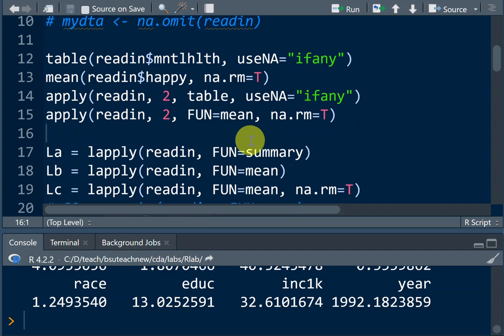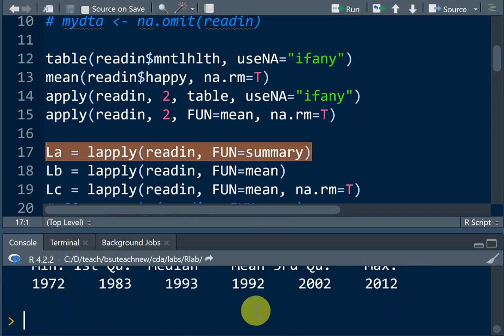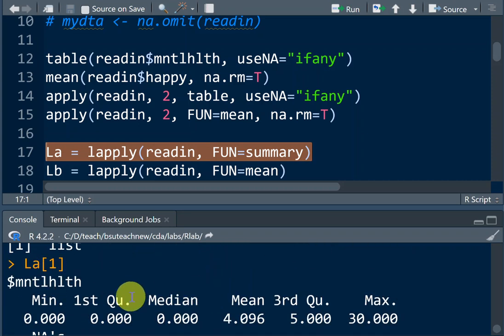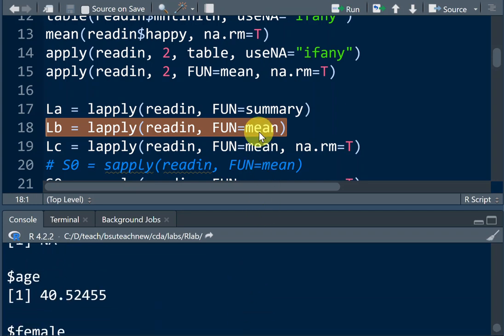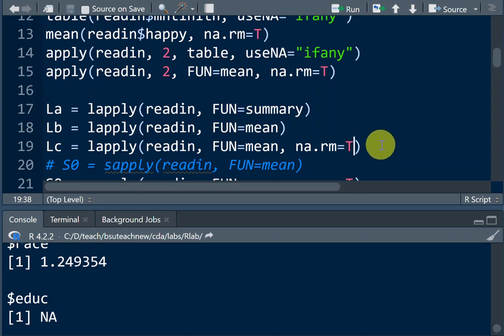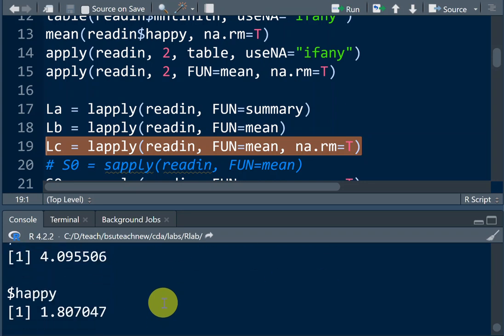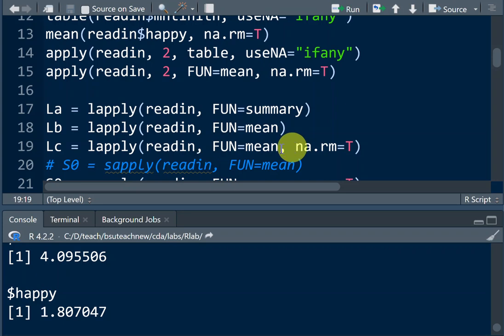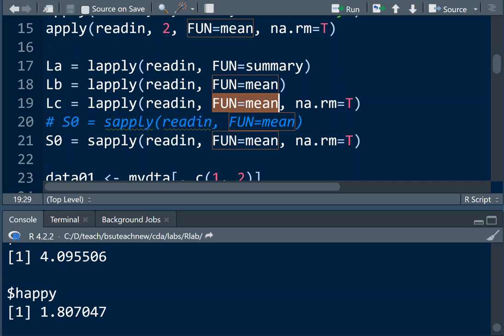R: Programming Loops lapply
This video give a gentle introduction to another important function in the R suite of loop functions, lapply.